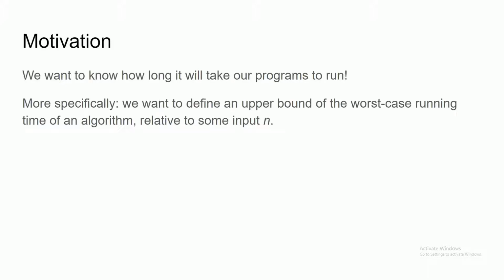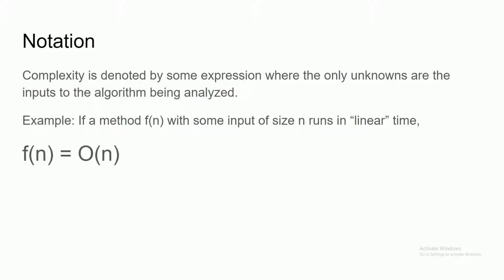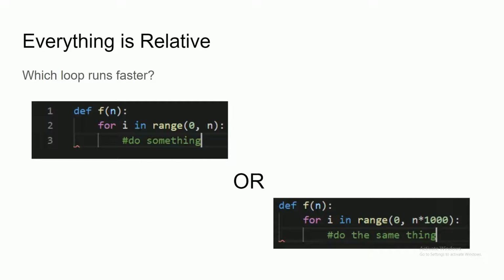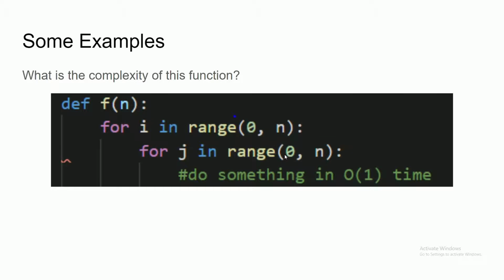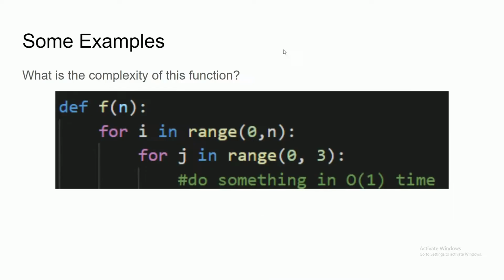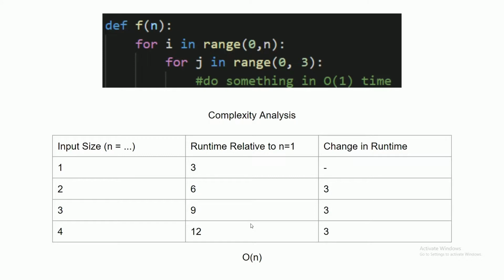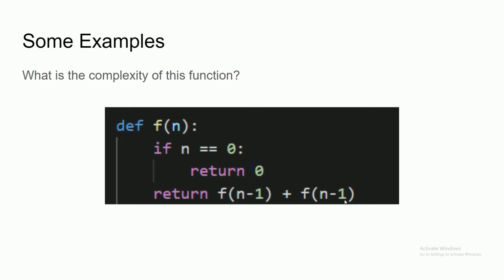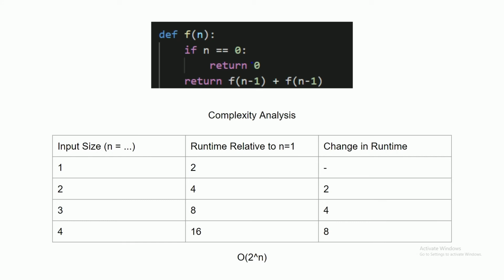CS 298A Final Project: Time Complexity (Revised)